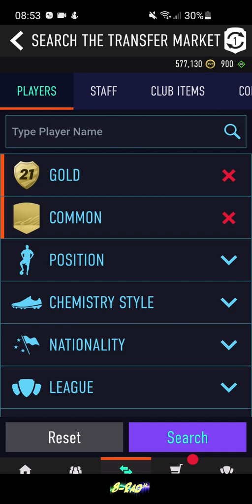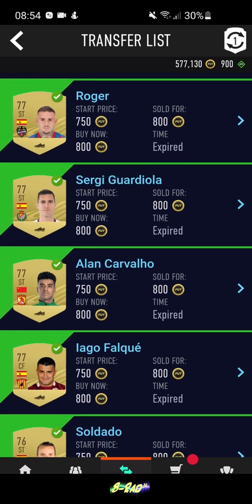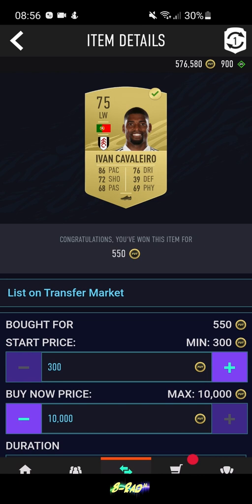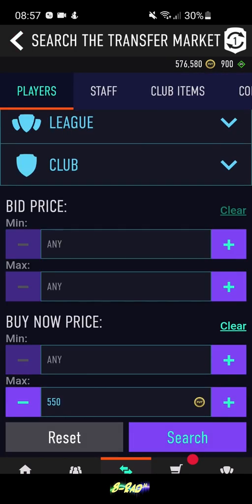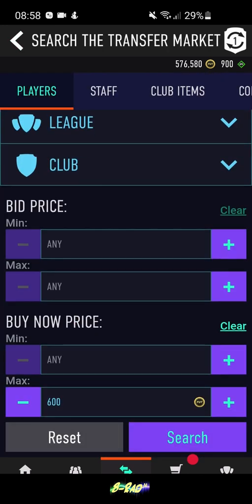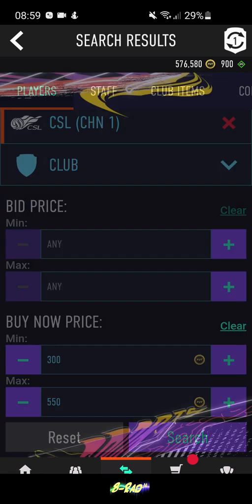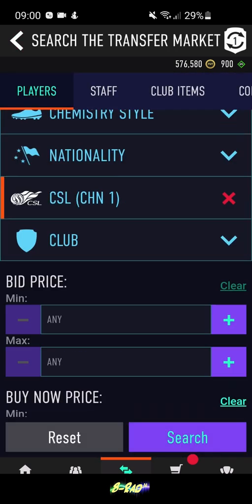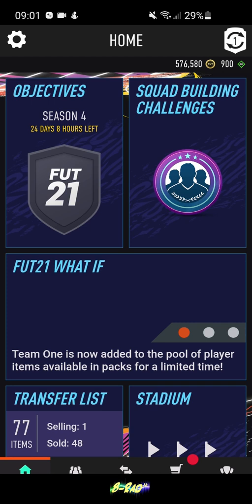FIFA21 Sniping Common Golds For The 81+ Player Pick SBC on the App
Whats Happening Guys!

So i tried to upload this as a Twitter video but it wasn't compatible. I wanted to share this as i've found this method really helpful to get the cards and make coins without breaking the FIFA Coin Bank Balance!